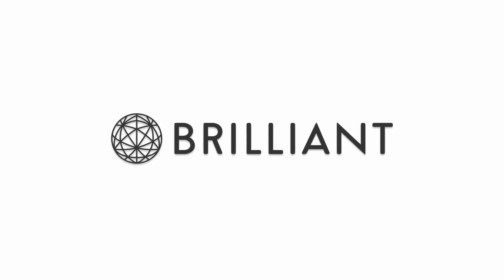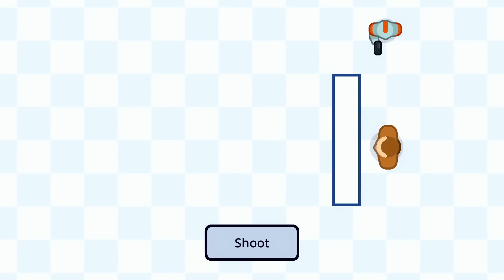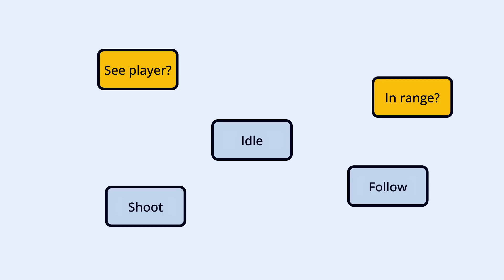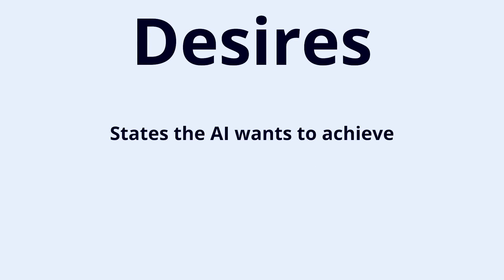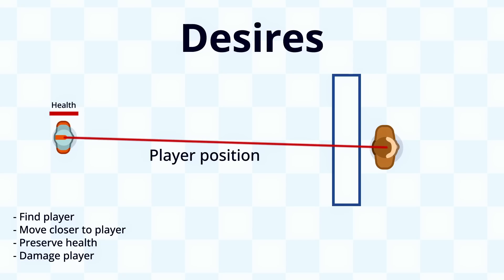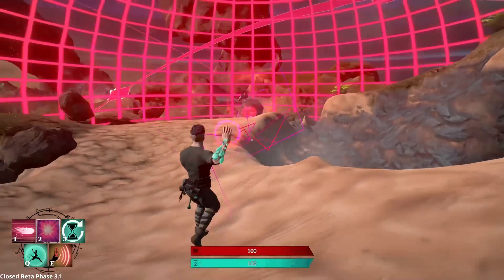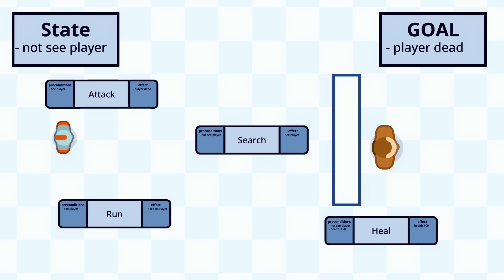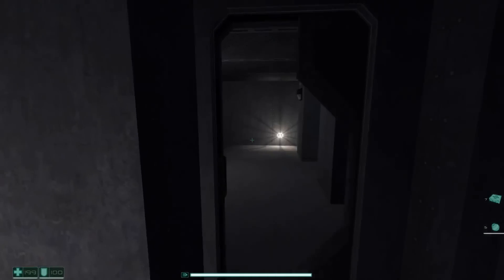How does videogame AI make its decisions? (FSM, Behaviour Trees, BDI, GOAP) | Bitwise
How does the Artificial Intelligence (AI) work in video games? In part 2 of this video we will show how we combine basic building blocks into more complex behaviour and how AI makes its decisions.

I will explain Finite State Machines (FSM), Behaviour Trees, Beliefs Desires Inentions model (BDI) and Goal Oriented Action Planning (GOAP) which was used extensively in FEAR.

Timestamps
0:00 Intro
1:05 How do Finite State Machines (FSM) work?
3:10 How do Behaviour Trees work?
5:30 How does the Beliefs Desires Intentions model (BDI) work?
9:13 how does GOAP work?
12:22 Conclusion